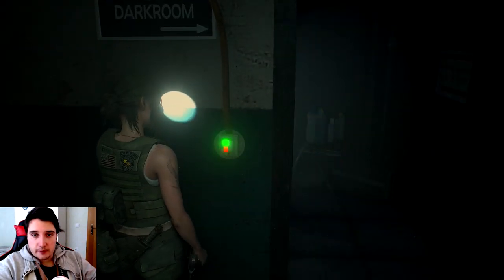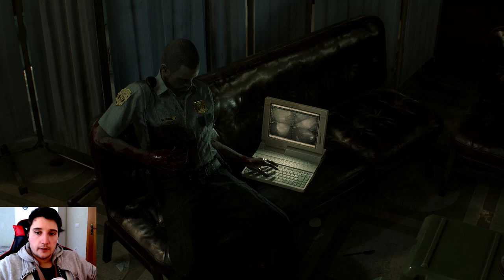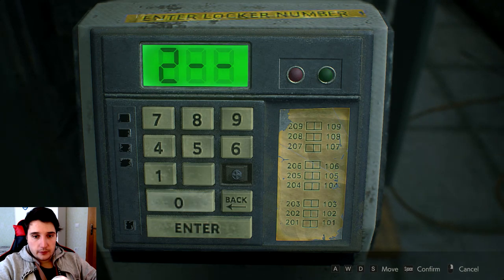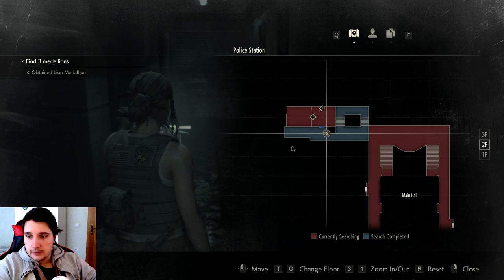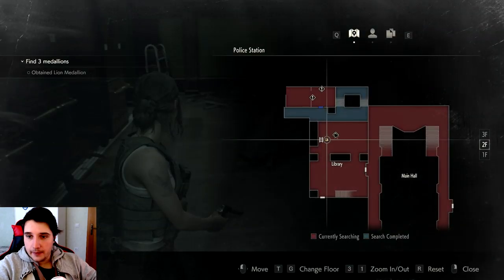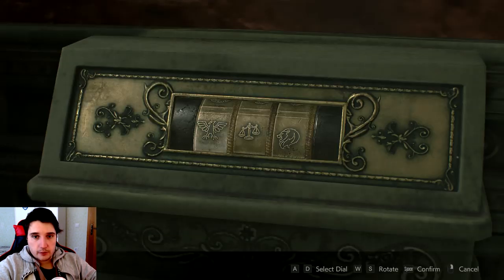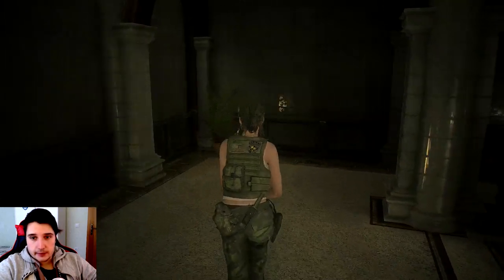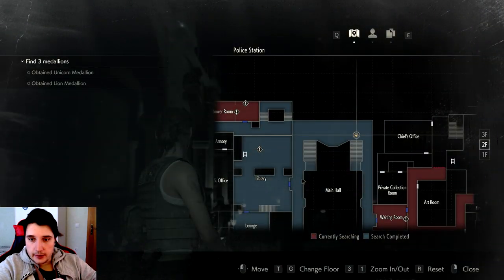Resident Evil 2 Remake | LIBRARY TRAP - Ep. 3 | Let's Play Resident Evil 2 Gameplay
Resident Evil 2 Part 1 - Resident Evil 2 Gameplay First Look Let's Play Playthrough

About Resident Evil 2:

The genre-defining masterpiece Resident Evil 2 returns, completely rebuilt from the ground up for a deeper narrative experience. Using Capcom’s proprietary RE Engine, Resident Evil 2 offers a fresh take on the classic survival horror saga with breathtakingly realistic visuals, heart-pounding immersive audio, a new over-the-shoulder camera, and modernized controls on top of gameplay modes from the original game.

In Resident Evil 2, the classic action, tense exploration, and puzzle solving gameplay that defined the Resident Evil series returns. Players join rookie police officer Leon Kennedy and college student Claire Redfield, who are thrust together by a disastrous outbreak in Raccoon City that transformed its population into deadly zombies. Both Leon and Claire have their own separate playable campaigns, allowing players to see the story from both characters’ perspectives. The fate of these two fan favorite characters is in players hands as they work together to survive and get to the bottom of what is behind the terrifying attack on the city. Will they make it out alive?

A spine-chilling reimagining of a horror classic - Based on the original release in 1998, the new game has been completely rebuilt from the ground up for a deeper narrative experience.
A whole new perspective – New over-the-shoulder camera mode and modernized control scheme creates a more modern take on the survival horror experience and offers players a trip down memory lane with the original gameplay modes from the 1998 release.

Terrifyingly realistic visuals – Built on Capcom’s proprietary RE Engine, Resident Evil 2 delivers breathtakingly photorealistic visuals whilst stunning lighting creates an up-close, intense and atmospheric experience as players roam the corridors of the Raccoon City Police Department (RPD).

Face the grotesque hordes – Zombies are brought to life with a horrifyingly realistic wet gore effect as they react in real time taking instant visible damage, making every bullet count.

Iconic series defining gameplay – Engage in frenzied combat with enemies, explore dark menacing corridors, solve puzzles to access areas and collect and use items discovered around the environment in a terrifying constant fight for survival.

See favorite characters in a whole new light - Join rookie police officer Leon S. Kennedy on his first day in the job and college student Claire Redfield, who is searching for her brother amidst a terrifying zombie epidemic.

Step into the rookie shoes of both heroes - Enjoy separately playable campaigns for both Leon and Claire, allowing players to see the story from both characters’ perspective.